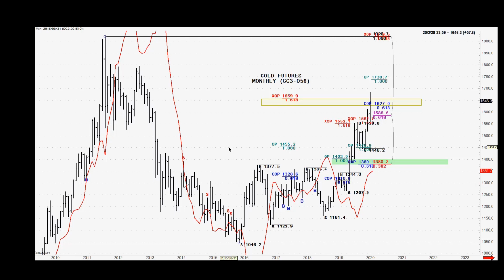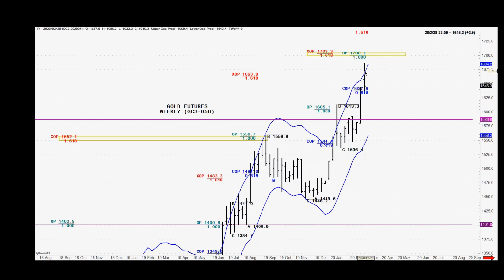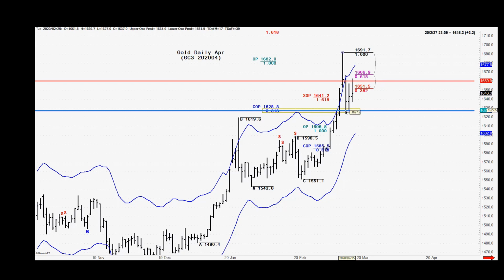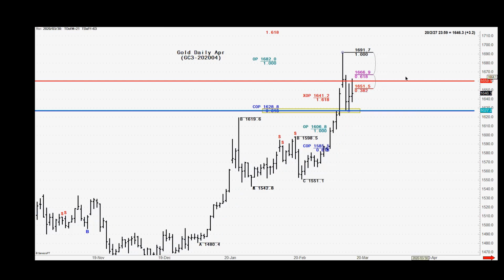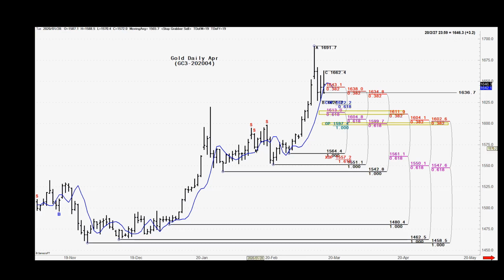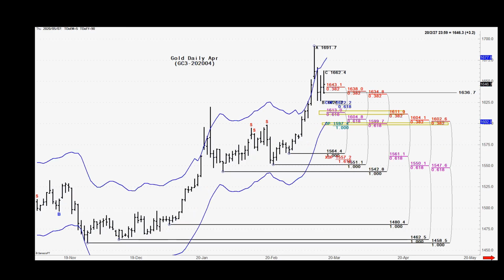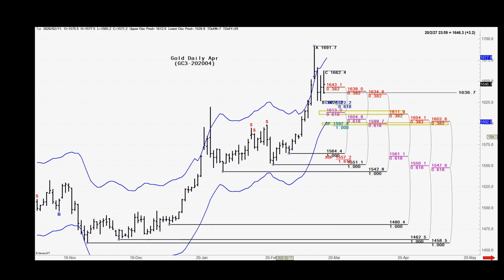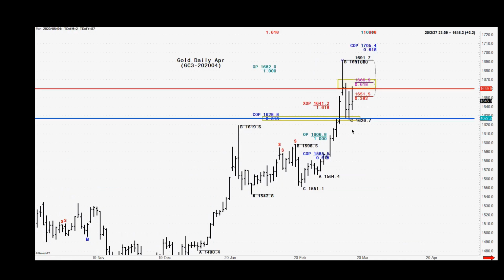Gold sell off predicted one day in advance!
Join Pieter van Wyk, DiNapoli Expert, for this forecast made during a live DLFF webinar just one day before the big drop in the gold price.

Trade Results Disclosure: All trades presented are NOT TRADED IN A LIVE ACCOUNT and should be considered hypothetical.